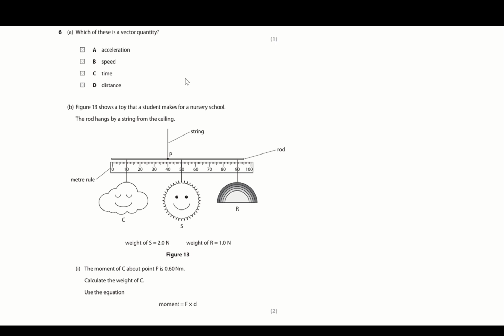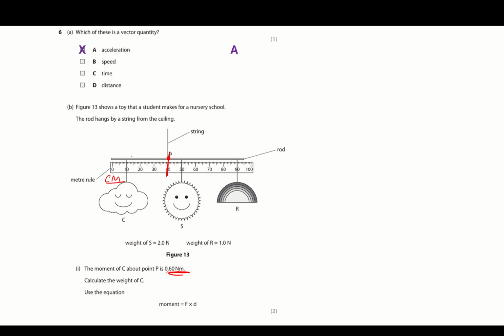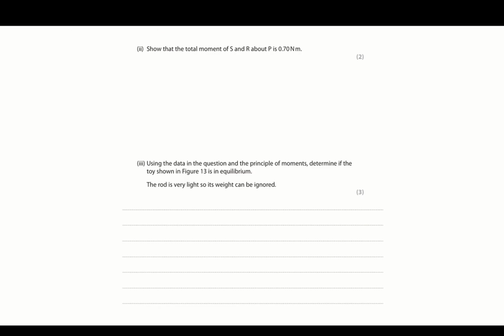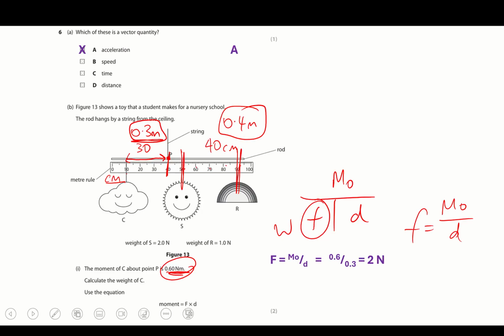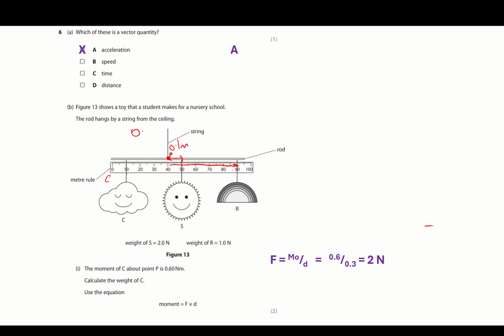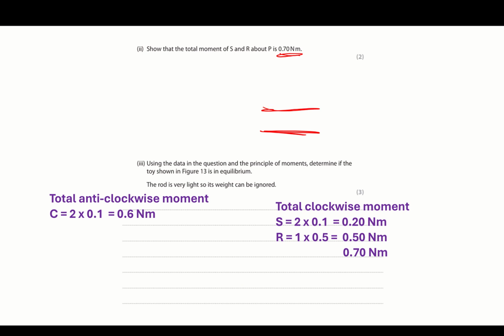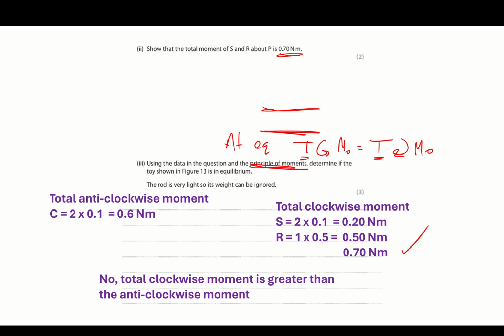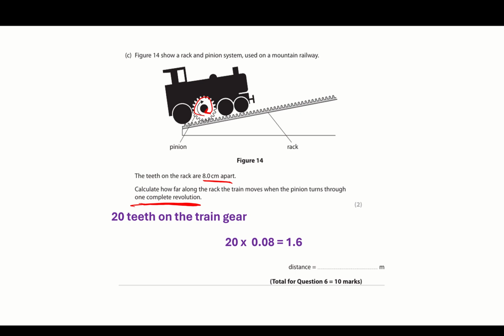Edexcel 2022 Physics Paper 2 Higher Q6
Edexcel 2022 Physics Paper 2 Higher Q6 - Turning moments and gears